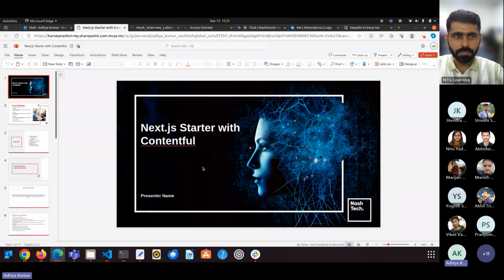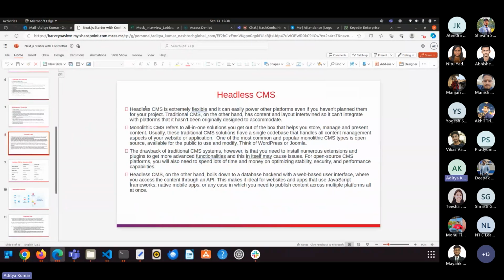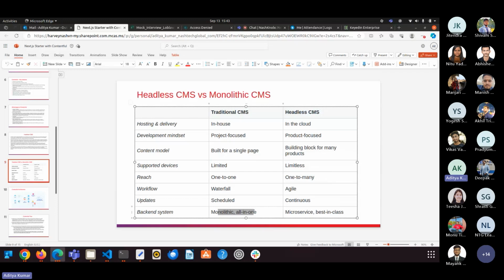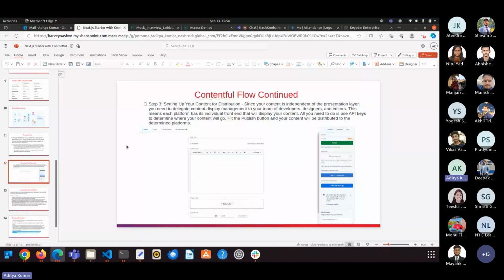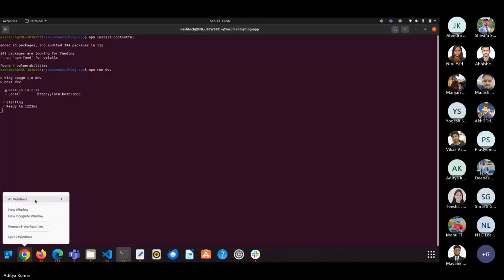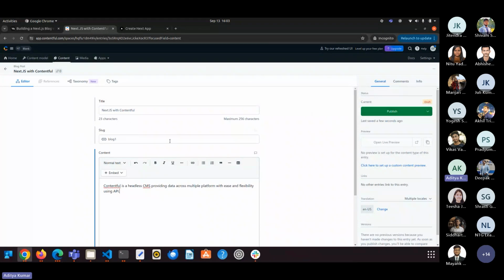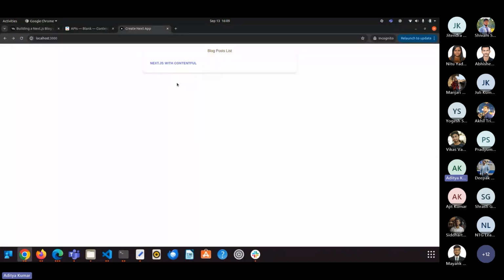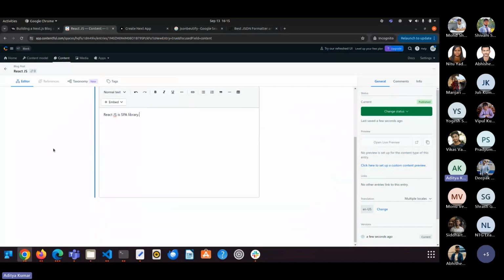Next.js Starter with Contentful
In this session we will explore and learn the combination of Next.js and content helps build scalable dynamic static websites with improved SEO and enhanced performance.